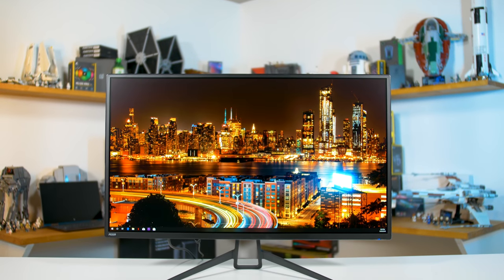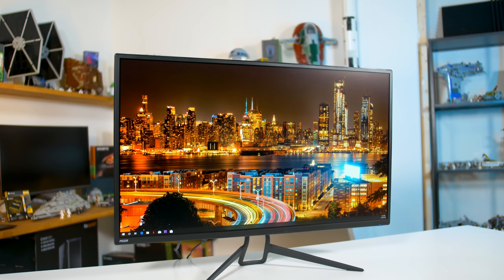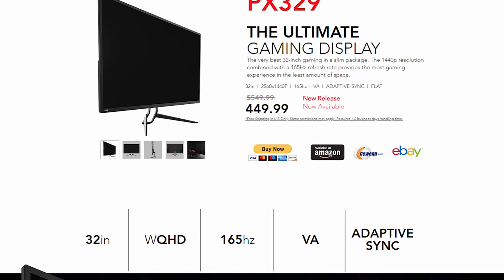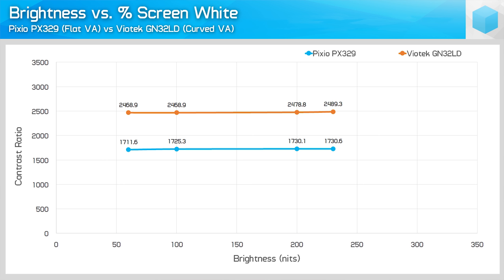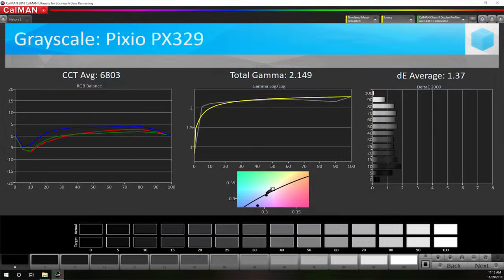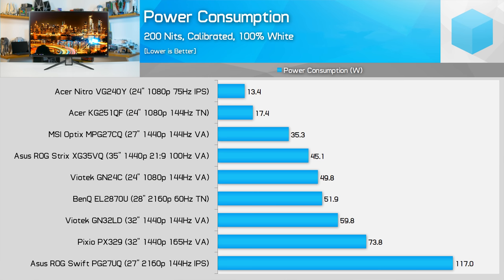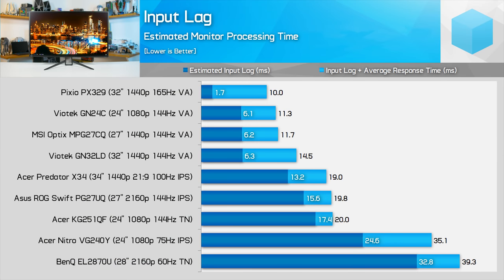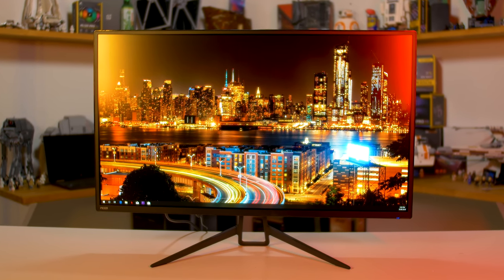Pixio PX329 Review: Great Value 32" FLAT 1440p 165Hz Monitor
Check Prices Now:
Pixio PX329
Viotek GN32LD
BenQ EL2870U
Viotek GN24C
Acer Nitro VG240Y
Acer KG241Q
AOC G2460VQ6
Acer XFA240
AOC G2460PF